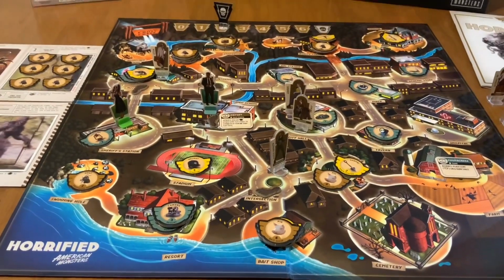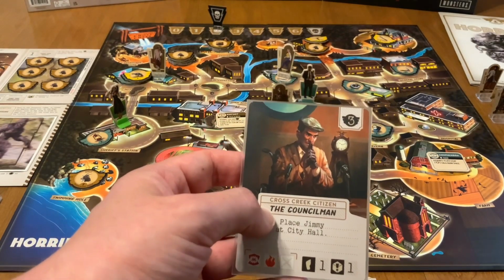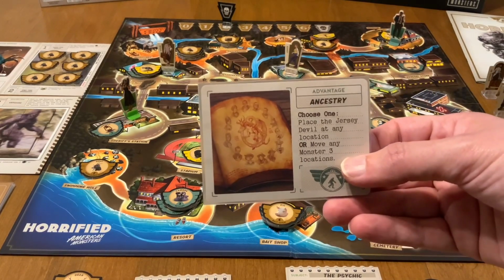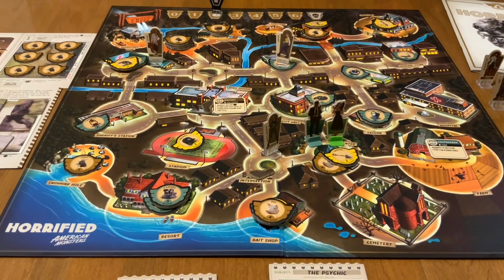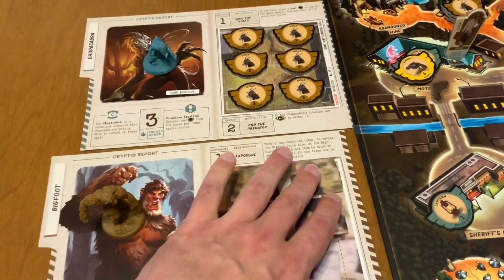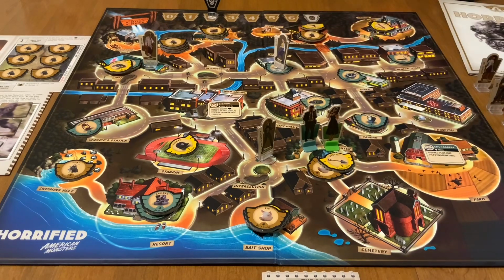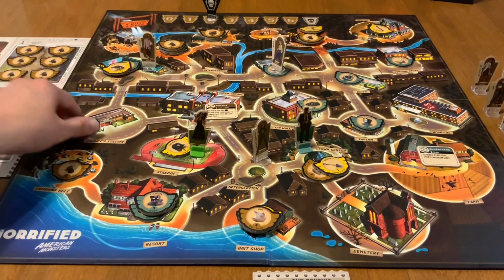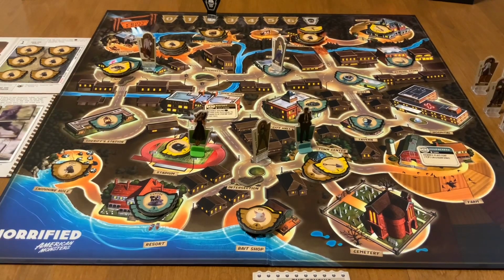Horrified American Monsters Solo REVIEW - SBGK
Horrified American Monsters, the much anticipated sequel to Horrified has finally arrived!  Here are my thoughts!  Beware and enjoy!